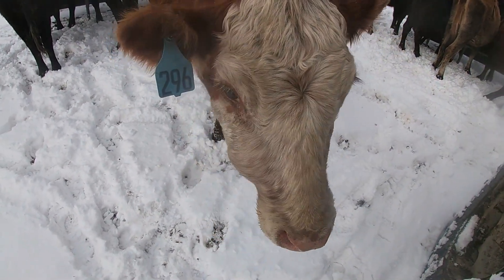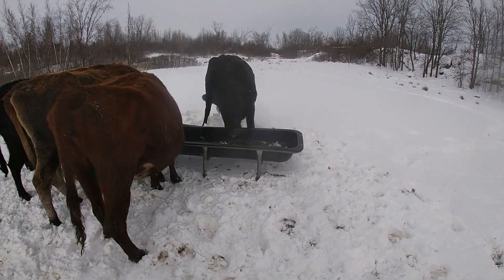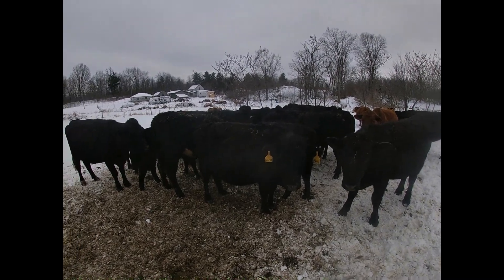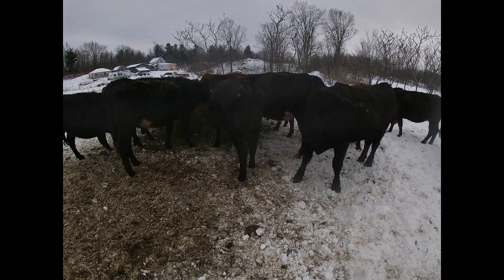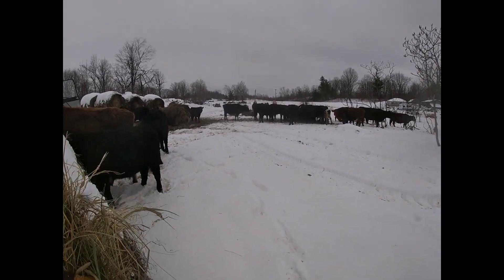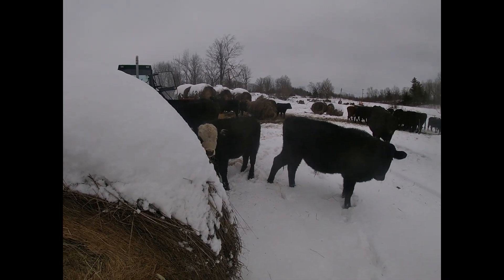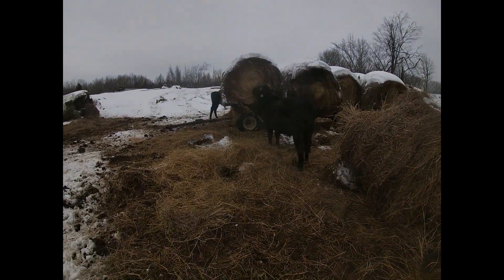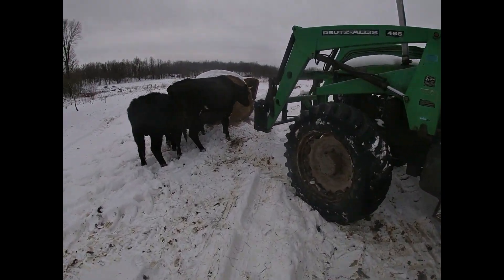Feeding a Fresh Load of Round Bales and Checking on the Cows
Feeding a fresh load of round bales and checking on the cows is a job that requires attention and care. Before even unloading the bales, it is important to check in on the cows and make sure that their health and well-being are in check. The cows should be looked for signs of illness or injury and their general condition should be noted. If any health concerns are present, they should be addressed promptly.

Once the cows have been checked on, the round bales can be unloaded from the trailer and placed in the field for the cows to feed on. The bales should be scattered far enough apart that all of the cows can have access to the hay. Some bales may need to be stacked in order to conserve space. It is important to note that round bales should have a protective cover in order to keep out moisture and prevent mold from forming. After the field has been checked, the cows should be monitored to ensure that they are being fed properly. This also allows for any additional health concerns to be addressed in a timely manner.